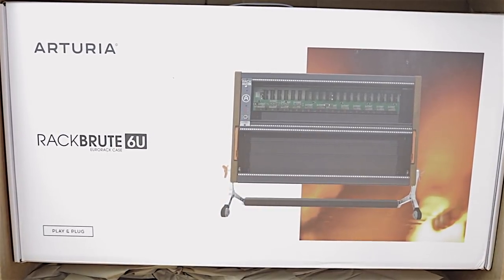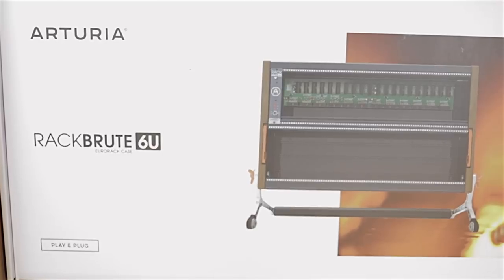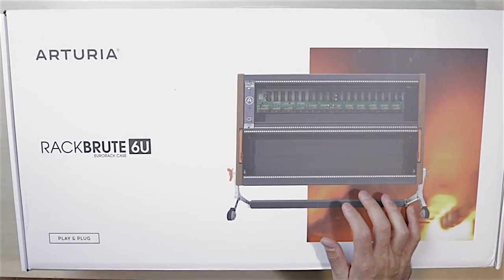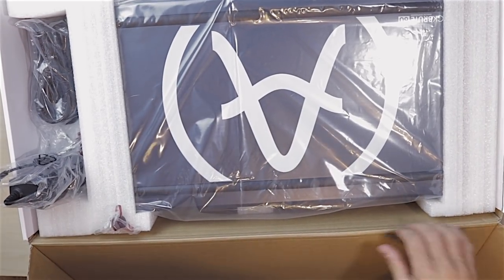Arturia Rackbrute Eurorack Case Unboxing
In this video I do an unboxing of the Arturia Rackbrute 6U, and show you what is inside the box of this amazing Eurorack Case. Eurorack cases are used to house Eurorack synth modules. Eurorack synth cases come in various sizes, allowing you to decide how many Eurorack modules you wish to install. Cases, power supplies and patch cables are used to connect the different modules together to create an individual modular synth.

▶ Here is a list of the basic Modules you need to start an Eurorack Modular Synth:

Arturia Rackbrute 6u Powered Eurorack Case
176HP Eurorack Enclosure with 5HP Power Supply

Arturia Rackbrute 3u Powered Eurorack Case
88HP Eurorack Enclosure with 5HP Power Supply

Mutable Instruments Yarns
Comprehensive MIDI interface for Eurorack
Provides 4 channels of CV/Gate
Additional features such as arpeggiator, euclidean sequencer, and a step sequencer based on the Roland SH-10.
12HP width

WMD-SSF Spectrum VCO
SPECTRUM is a precision, saw-core VCO with eight possible waveforms (six simultaneous outputs),
Eight octave switch
LFO mode and
FM mode select with attenuation.
10HP width

Intellijel uVCA II Dual VCA Eurorack Module
dual log/lin VCA
This is the version II of the original µVCA.
Features:
Response curve is continuously adjustable from linear to exponential
Gain trimmer with above-unity gain
Dedicated CV attenuators
LEDs for monitoring CV signal
This module was adapted from a design by David G. Dixon
6HP width

Doepfer A-120 VCF1 24dB Low Pass Filter
Module A-122 is a voltage-controlled low-pass filter
Filters out the higher parts of the sound spectrum
Lets lower frequencies pass through.
Moog Style Transistor Ladder Filter
-24dB/Octave filter cutoff slope
Classic and legendary sound
Resonance is adjustable up to self-oscillation which causes the filter to behave like a sine wave oscillator
8HP width

Other Accessories:
Patch Cables

▶ Here is the Equipment that I used to record this video:
Canon T6i Video Creator Kit
Canon EF-S 24 MM
Studio Lights
Tascam Dr-40